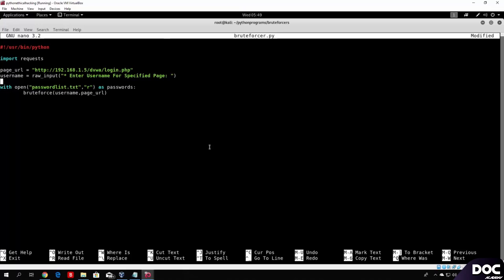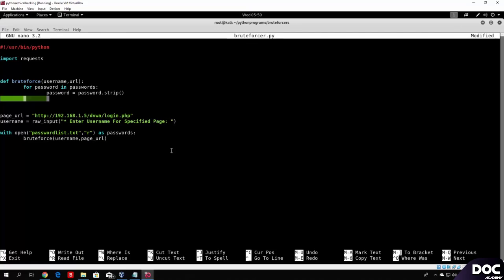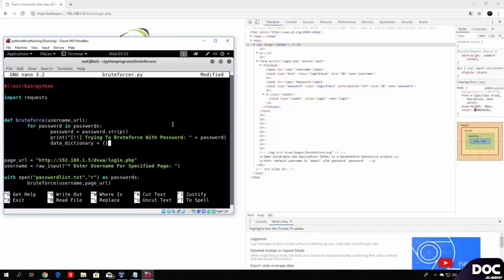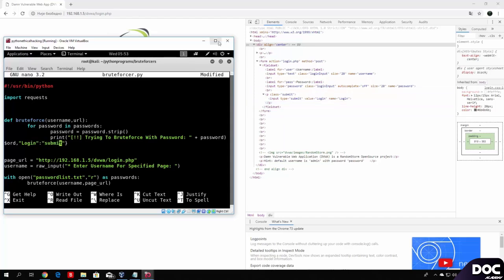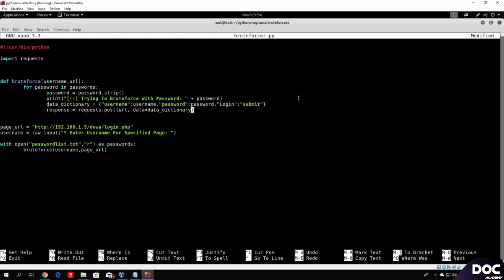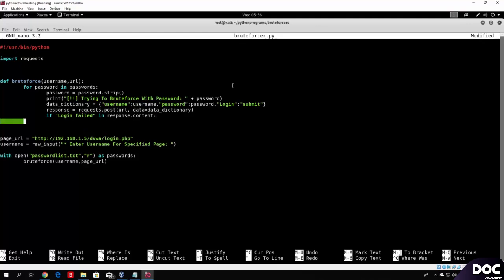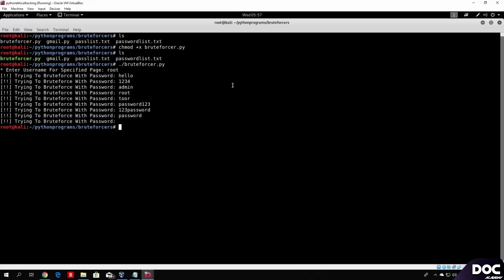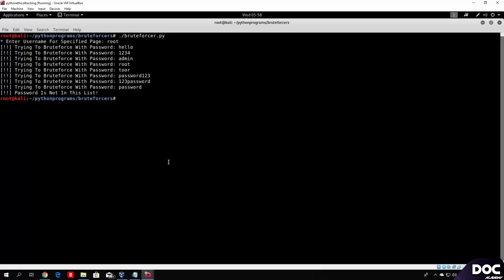Brute forcing any login page part 2